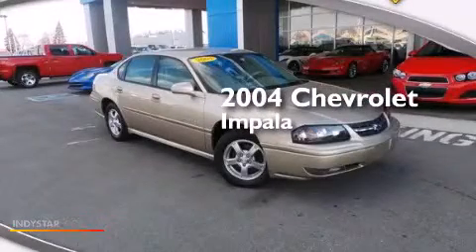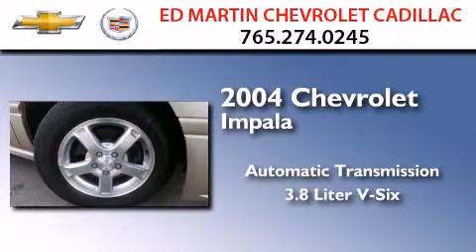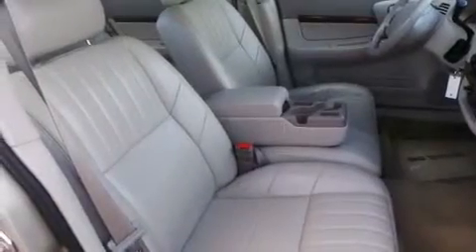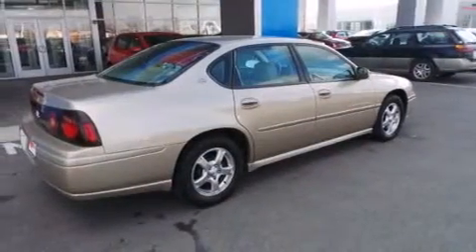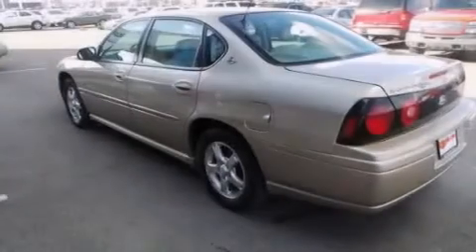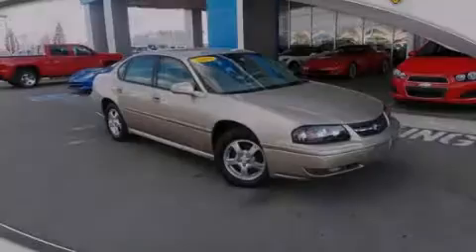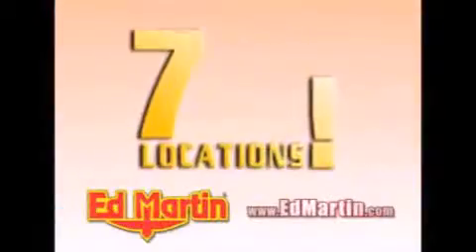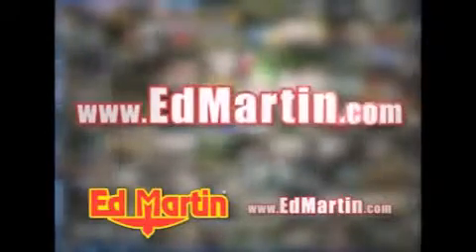2004 Chevrolet Impala Anderson IN 46013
We've been honored to serve the Anderson IN area , we promise that your experience at our dealership will exceed your expectations ! Year : 2004 Make : Chevrolet Model : Impala Engine : Gas V6 3.8L/231 Trans .